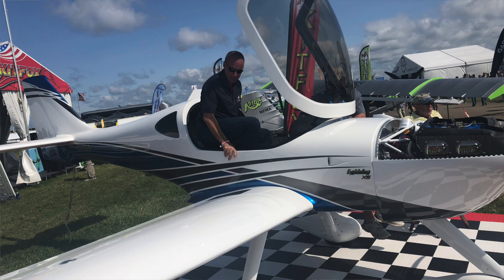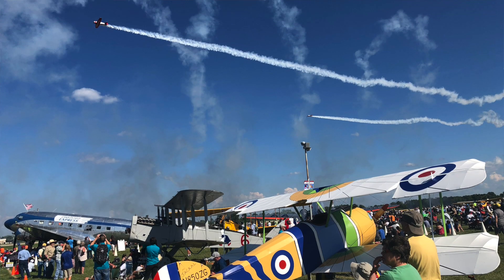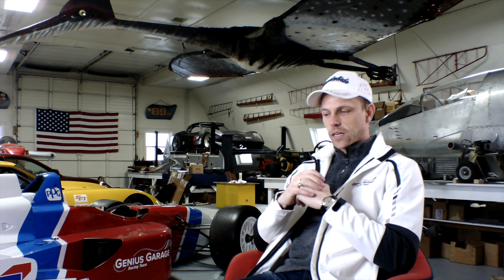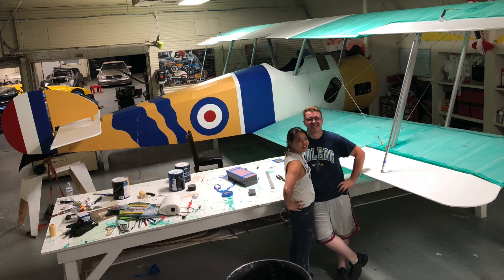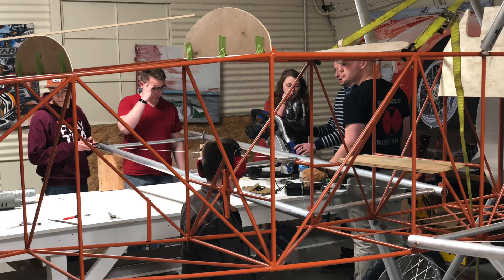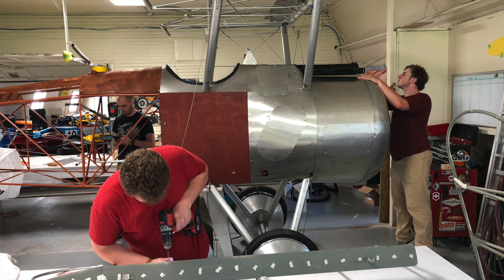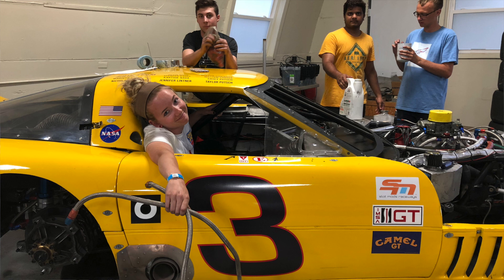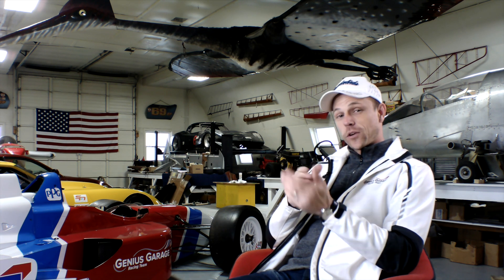Genius Garage Students Build Real Fighter Plane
@CaseyPutsch led college students to build a replica of a 100 year old Sopwith F1 Camel fighter plane from World War 1 at Genius Garage to help start their engineering careers and professional lives. The story brings you from an empty room to displaying the aircraft at AirVenture with the EAA at Oshkosh, Wisconsin. Instagram